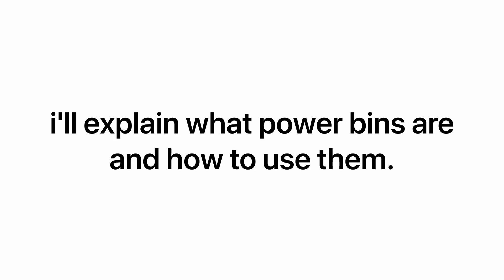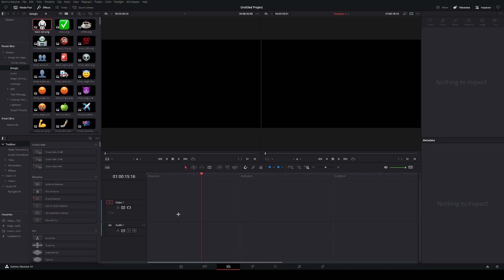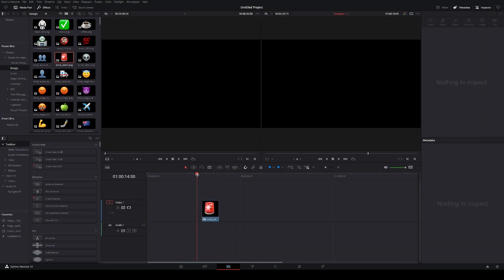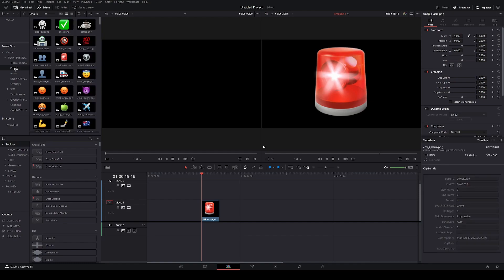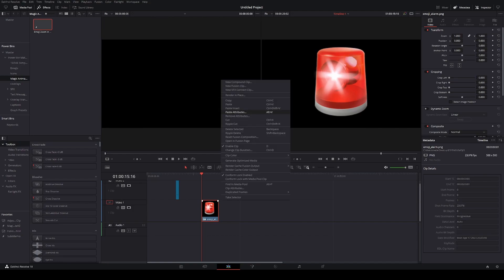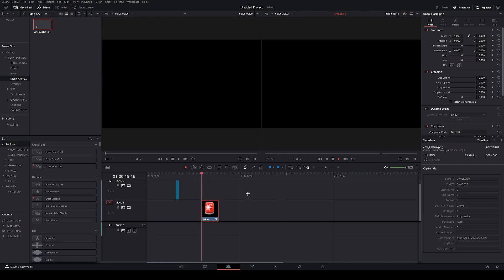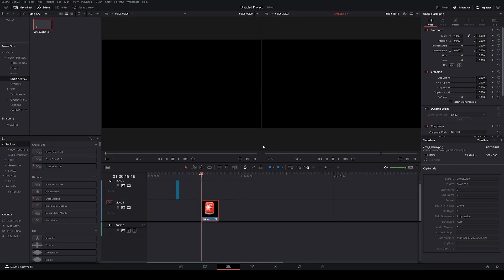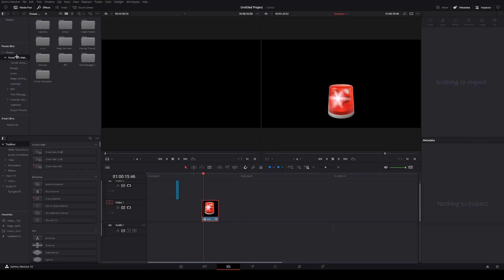Power Bins I DaVinci Resolve Tutorial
If you're not using power bins yet, start now.